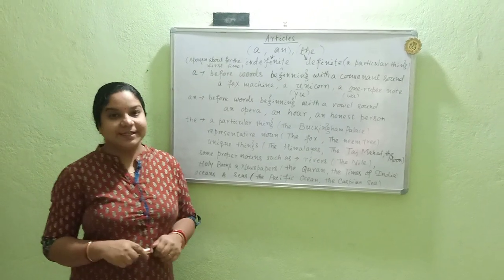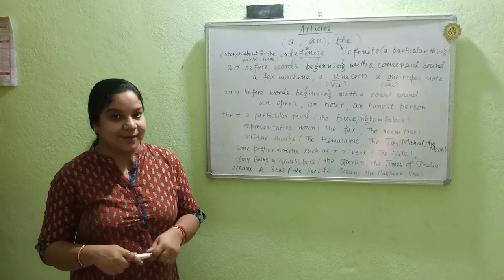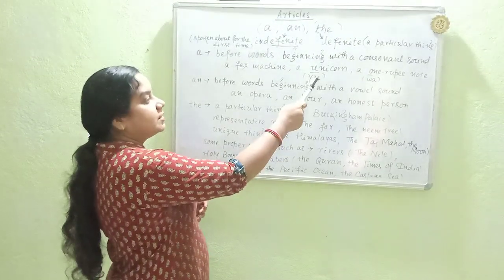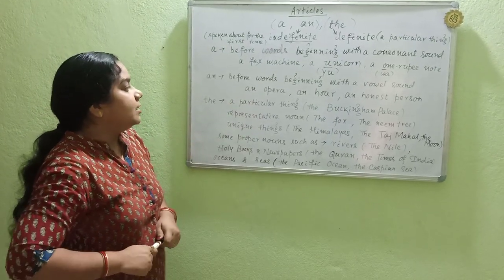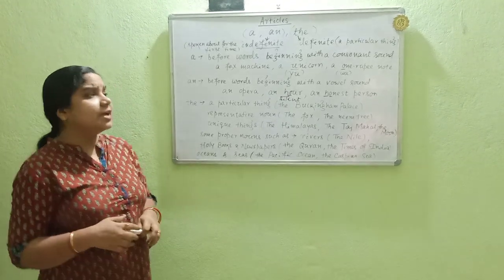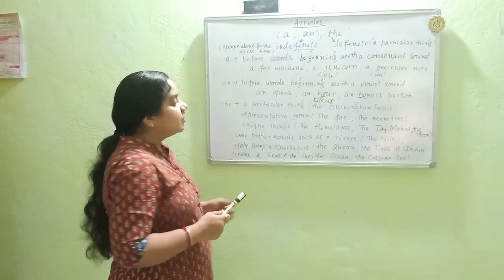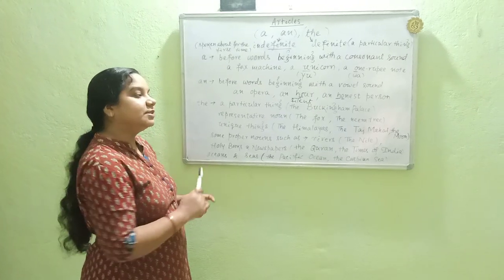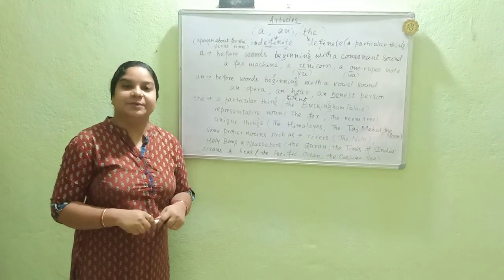Decoding Articles(English Grammar)